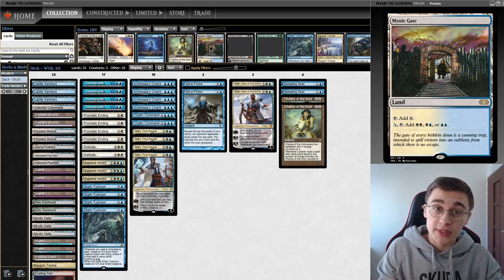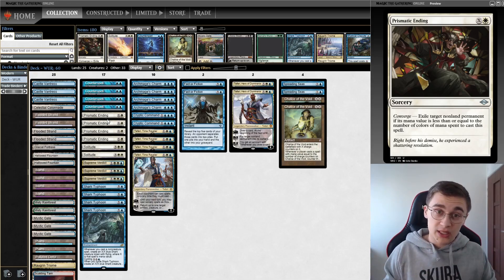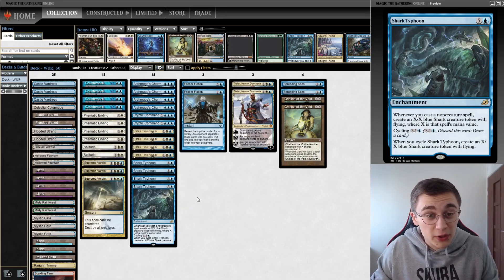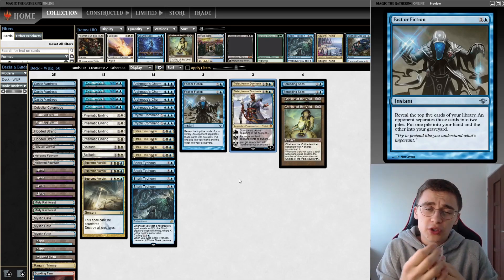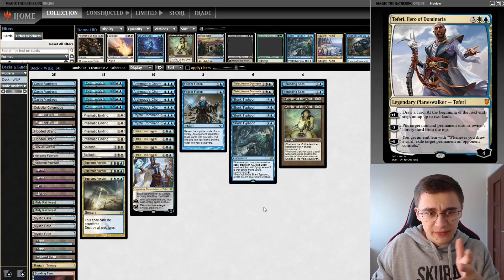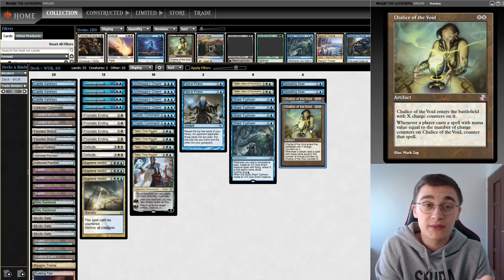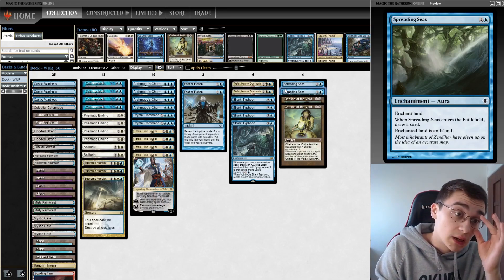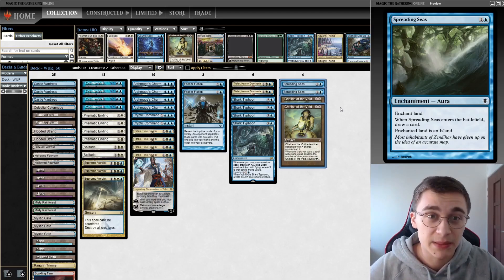How to construct your control deck?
Want to learn the strategies and techniques of the best Magic the Gathering players in the world? to learn how to play Magic from world-class competitive players! Whether you are trying to get better to be able to beat your friend or win a local tournament, Spikes Academy has your back Level up your Magic the Gathering game by visiting SpikesAcademy.com and using the code “SKURA” at checkout to get 20% off any course of your choosing!

00:00 Intro
0:56 How to Construct your control deck